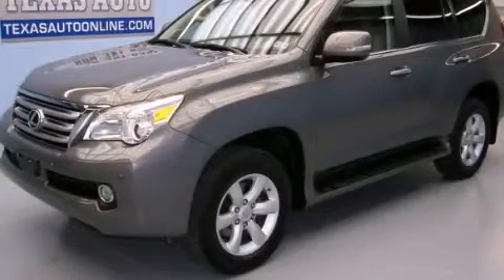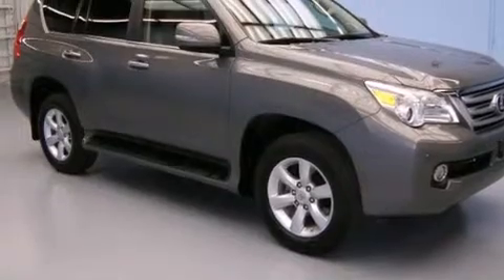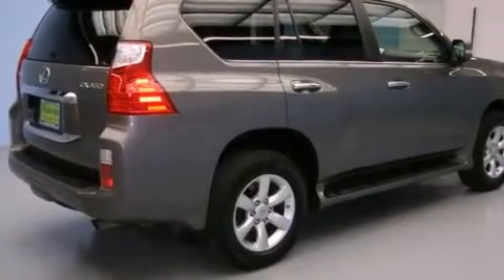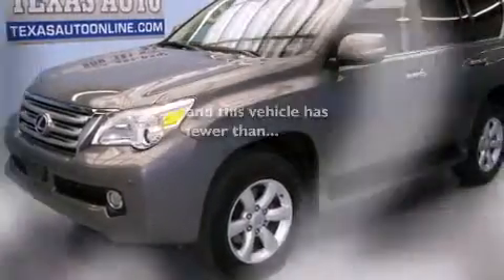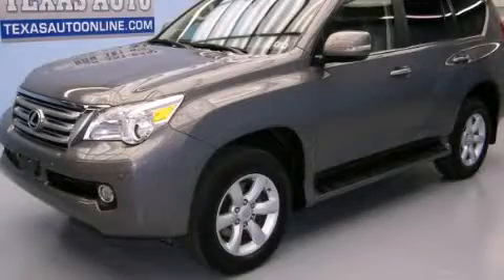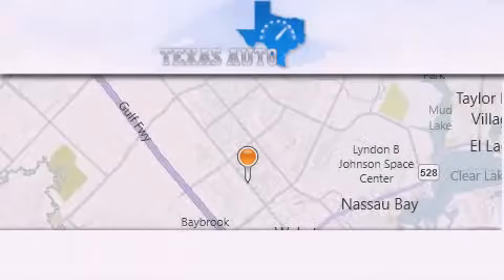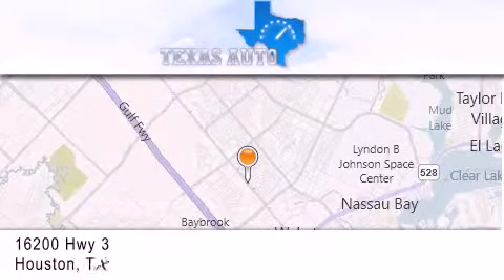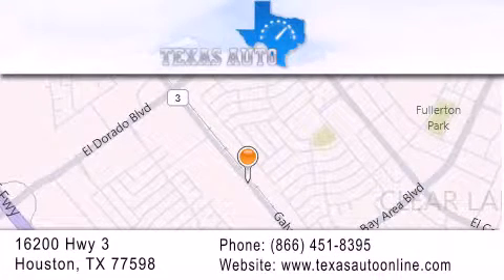2010 Lexus GX 460 San Antonio TX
Year : 2010
 Make : Lexus
 Model : GX 460
 Engine : 4.6L DOHC 32-Valve SFI V8 Engine
 Trans . : Automatic
 Exterior : Gray
 Miles : 54,244
 Interior : Brown

 2010 Lexus GX 460 Houston TX